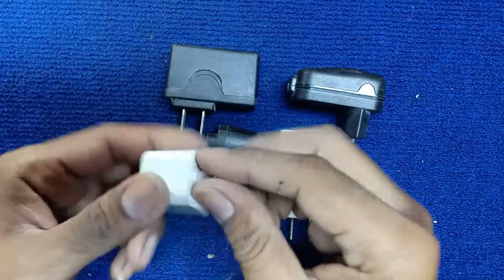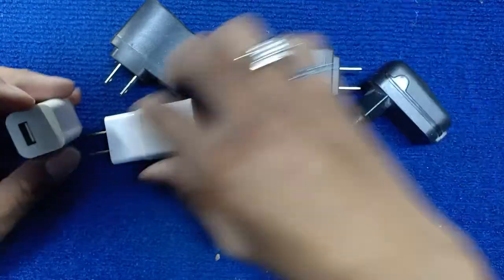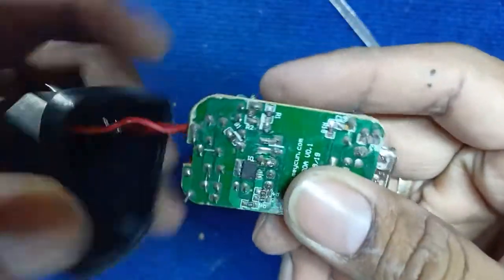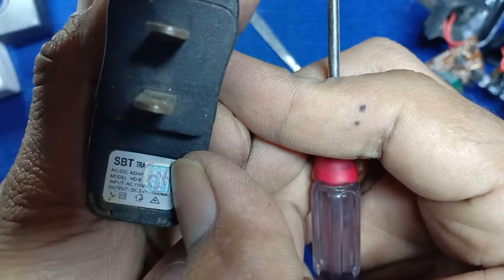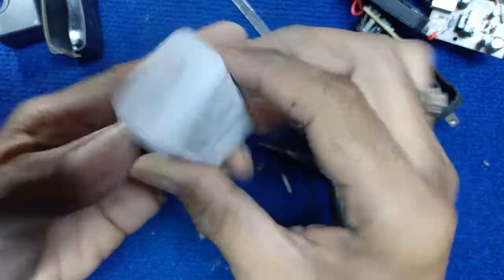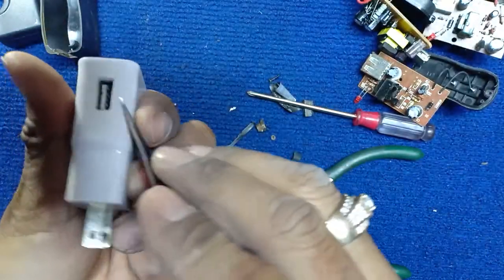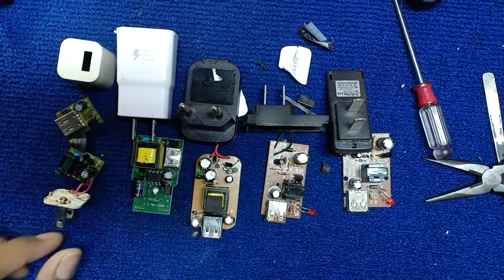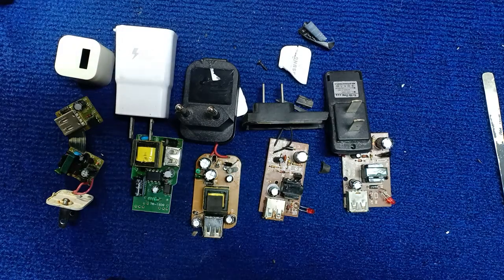What's inside USB Charger ( adapter charger phone) ឆ្នាំងសាកទូរស័ព្ទ (speak khmer & English) 2020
- Please help me 1000k
   Channel ខ្ញុំផង!
   my channel !
-  I'm not a fixer, but I wanted to show you something that everyone wants to know as I do. If I'm wrong somewhere, please don't​ mind me !
- I'm not a fixer, but I wanted to show you something that everyone wants to know as I do.
WARNING: cutting open metal is dangerous. DO NOT try this. We do not recommend you try what we do. Only do things the we do in our videos IF you are assisted by a qualified adult under proper safety measures. Always think ahead, and remember that any project you try is at YOUR OWN RISK. Remember our motto "We cut things open so you don't have to." so we do not recommend you try anything we do.